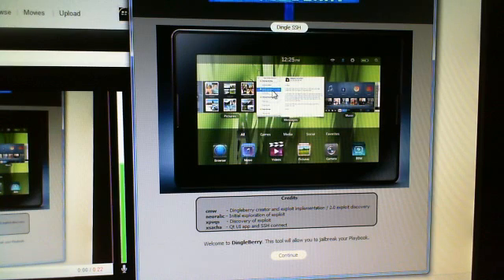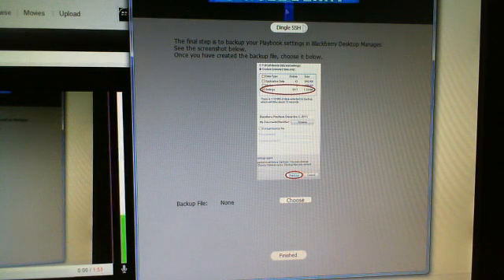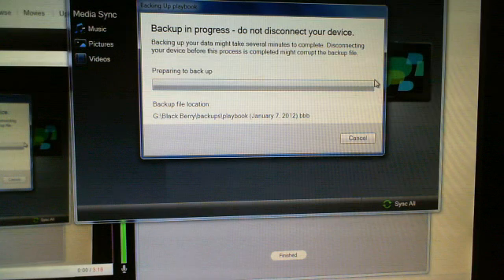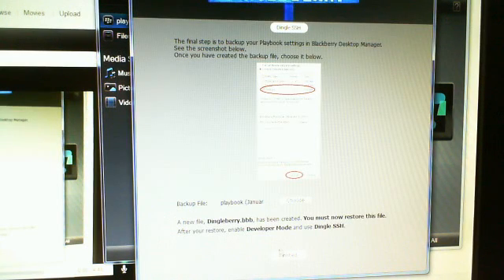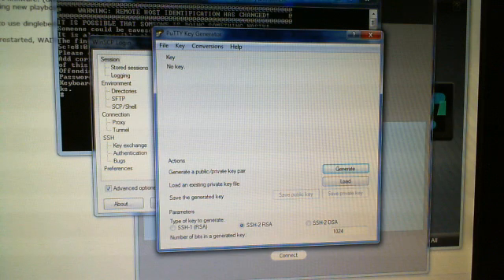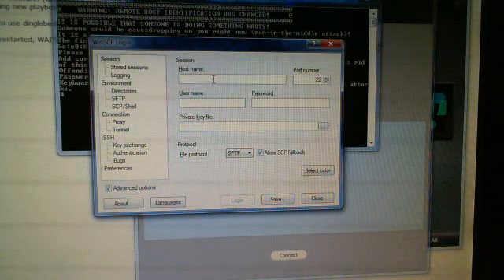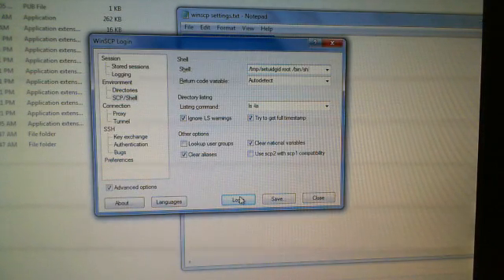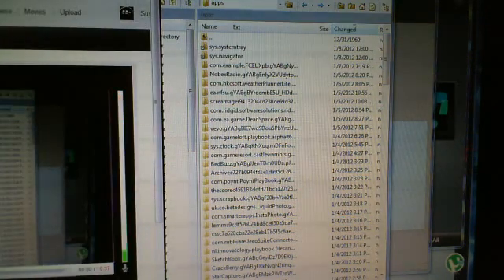BB Playbook Tutorial #9 How to gain Root Access to Blackberry PlayBook OS 2.0.0.4869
Here is my tutorial how to dingleberry and gain gain root access to your playbook.

download the files below and follow along with the video and the instructions in the apps.